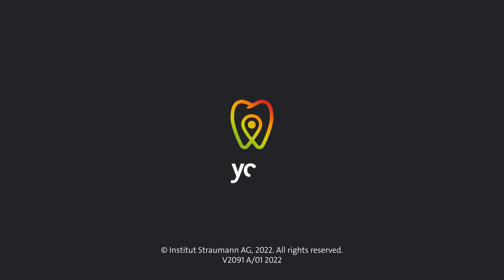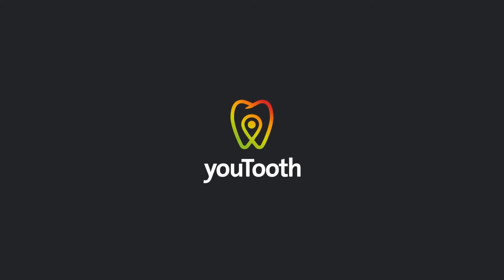60 SECONDS with Dr Ben Sellick on Straumann® Virtuo Vivo™ intraoral scanner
The small, lightweight and ergonomically designed, pen-like Virtuo Vivo™ intra-oral scanner provides unparalleled patient comfort, enhanced efficiency and new treatment options. In this episode of 60 SECONDS, Dr Ben Sellick shares the benefits and advantages of the Virtuo Vivo™ intraoral scanner to improve patient experience.